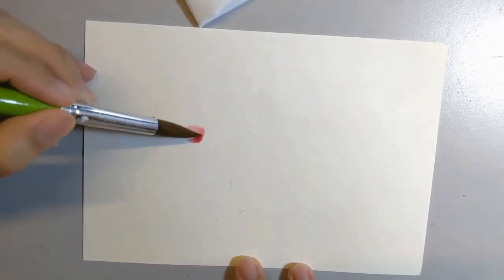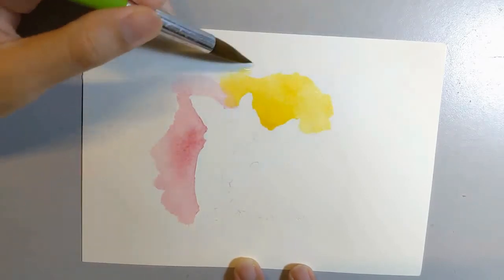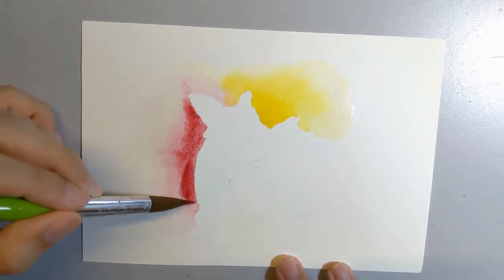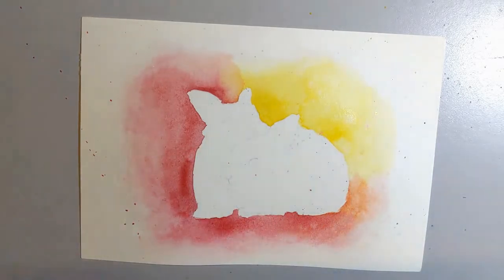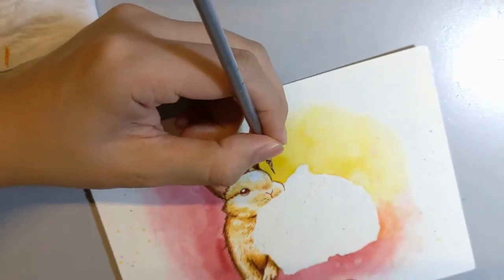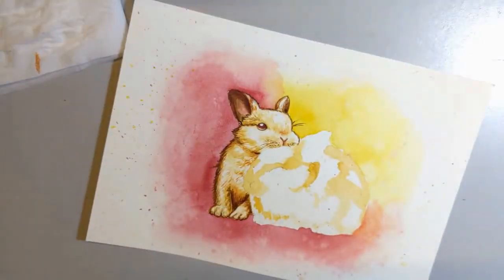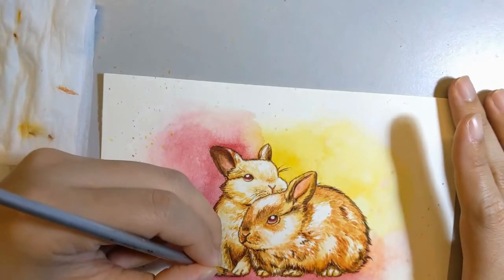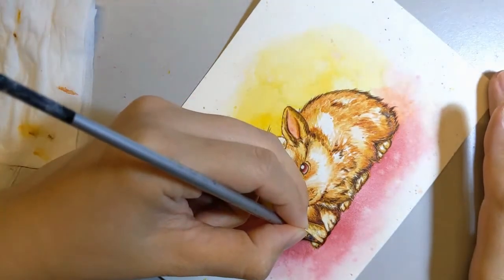Quick Tutorial: Cute Bunnies (Watercolour)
Just a quick and short tutorial on how I painted these cute bunnies, you can get the reference photo from Unsplash,
Thanks to Lorna Ladril for the photo.

Videos, tutorials, reference photos I post are free to consume to help support other artists. If you enjoy what I do and would like to support, please pledge over at

Music